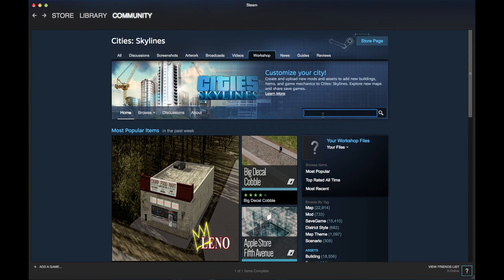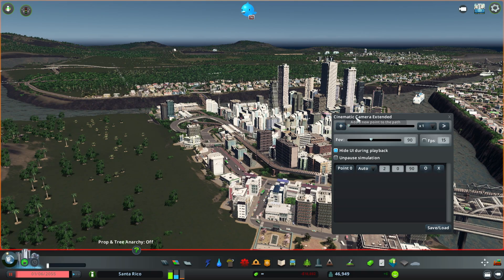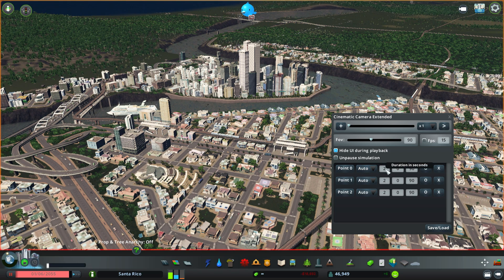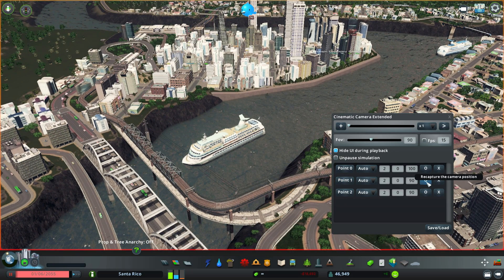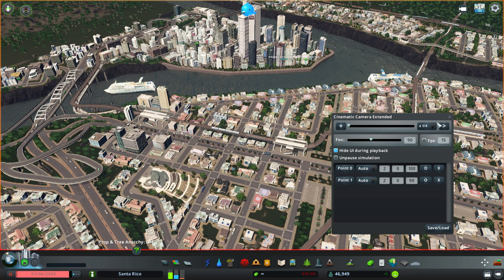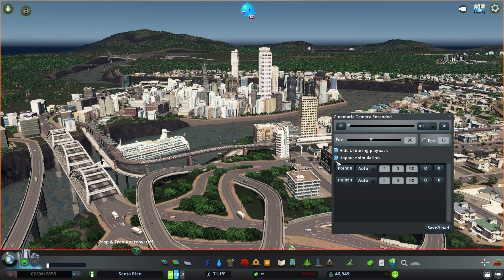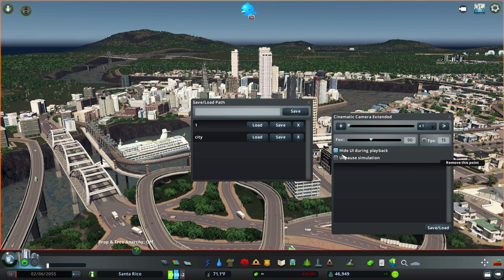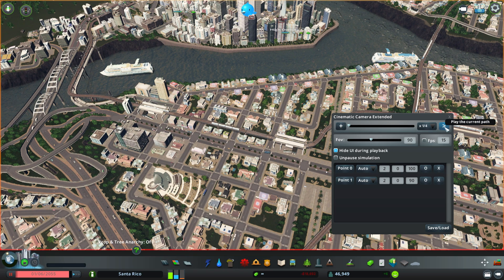Cities: Skylines - Cinematic Camera Extended Mod Tutorial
This video explains how to use cinematic camera extended inside Cities: Skylines to make professional and smooth looking shots.

This tutorial covers all of the functions inside the mod and examples on how to use them.